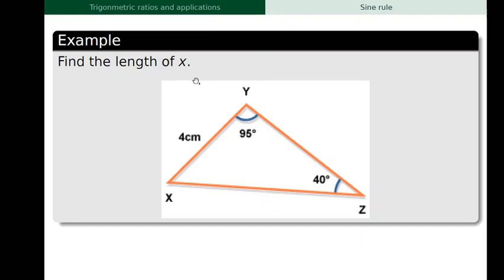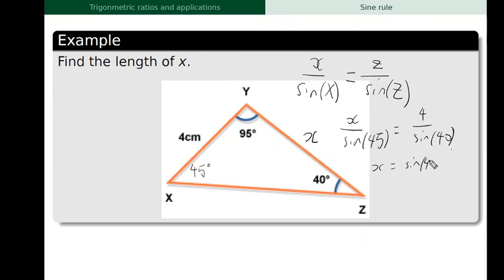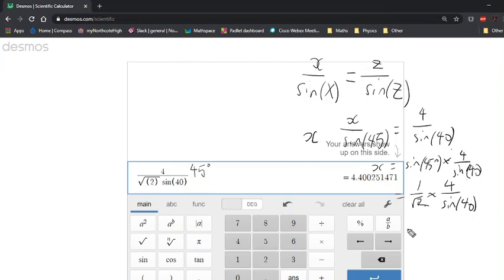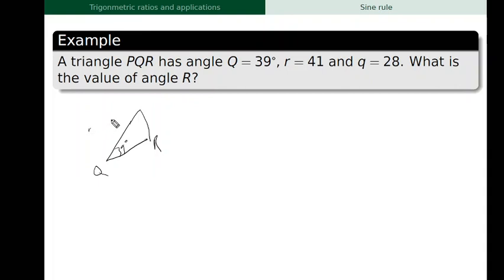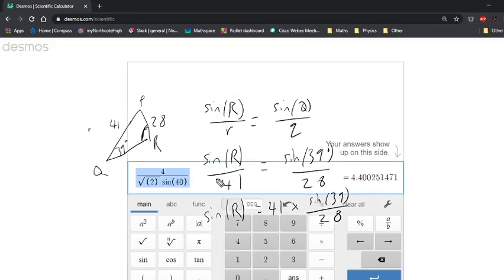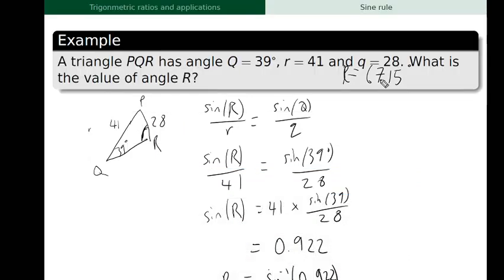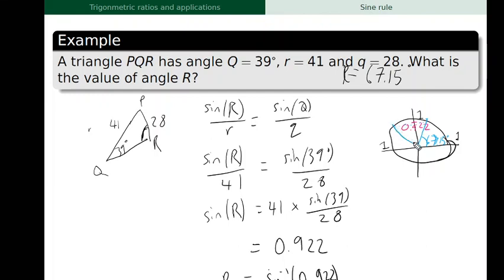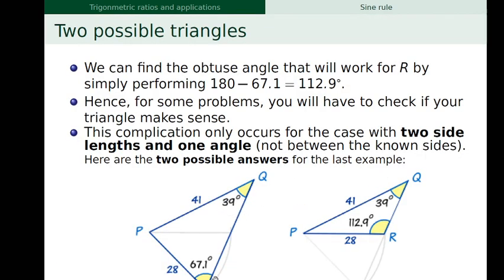Sine rule examples